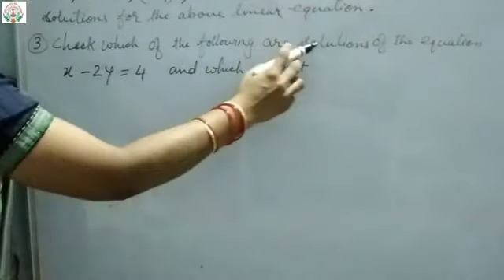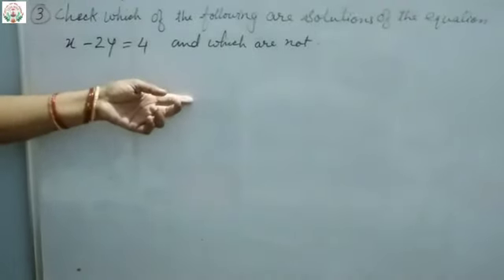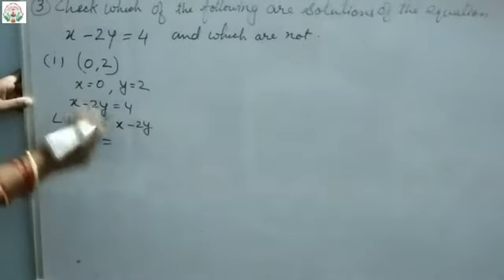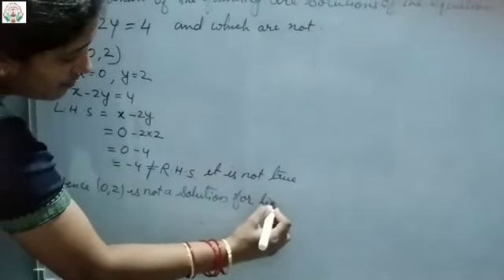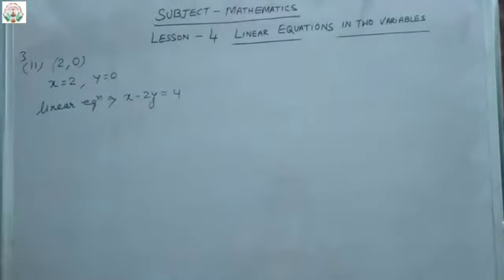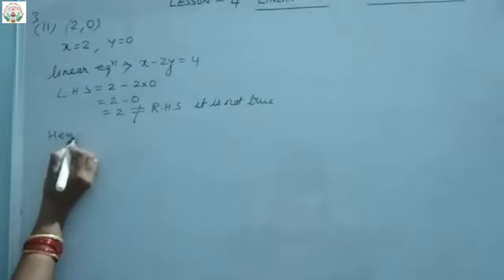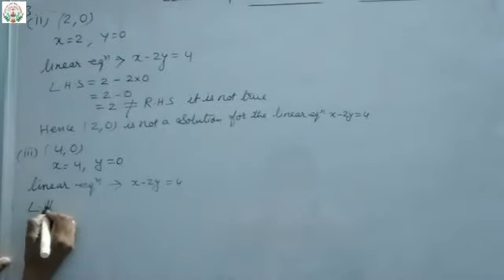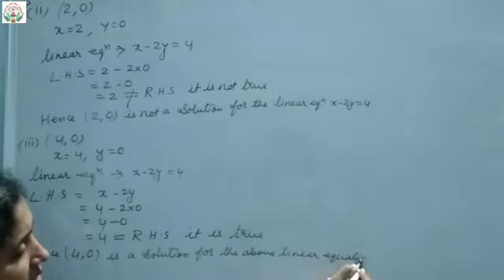11th August Maths cl-09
Ex-4.2  and Ex -4.3